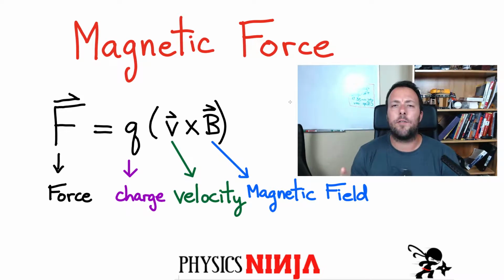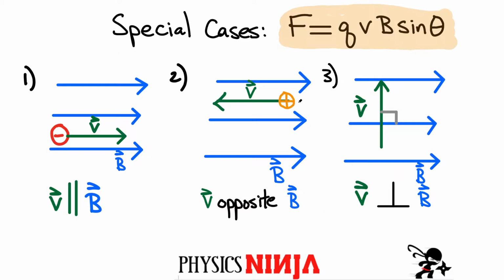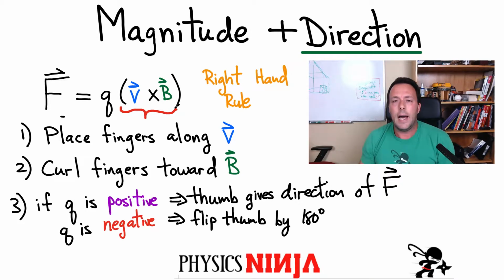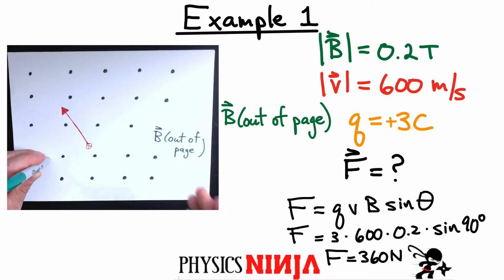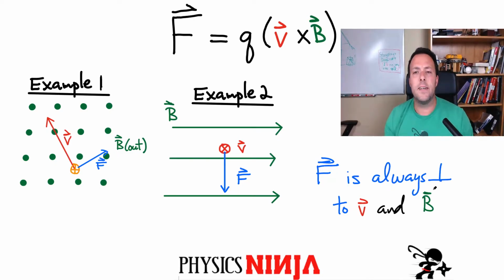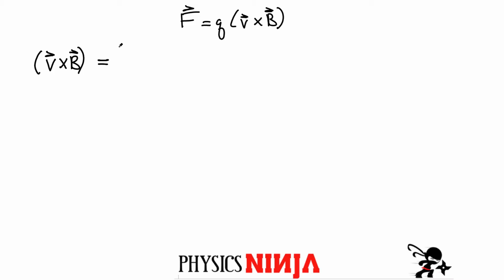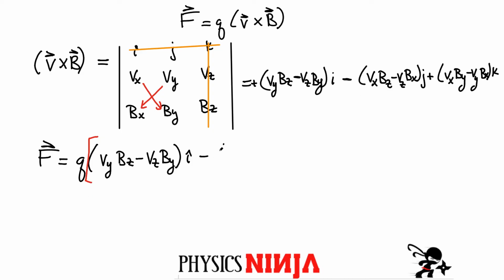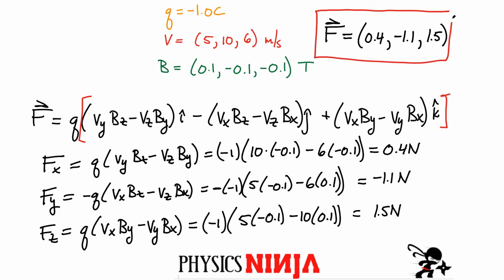Magnetic Force and Right Hand Rule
Support Physics Ninja and get a great shirt

Physics Ninja does a tutorial on the Magnetic Force and the Right Hand Rule.     We first look how to evaluate the magnitude of the magnetic force and after we focus on using the Right hand rule to find the direction of the magnetic force.   This is an AP level physics topic as well as introductory college level physics.